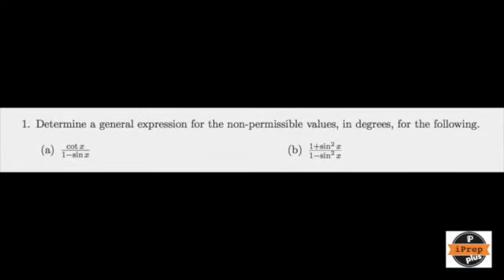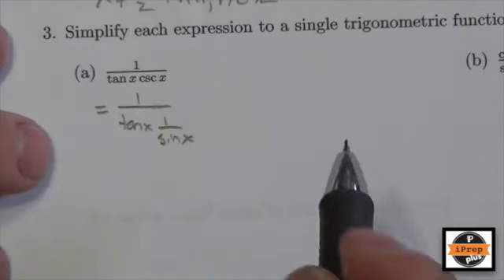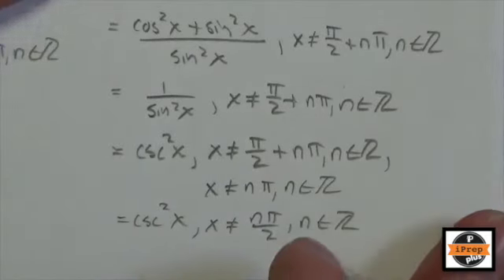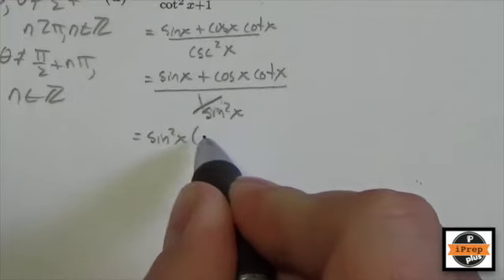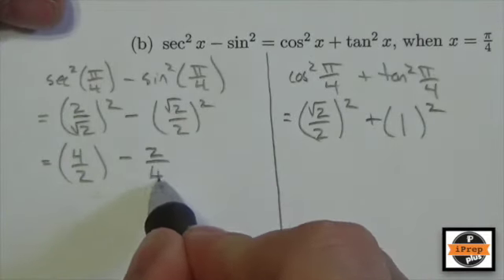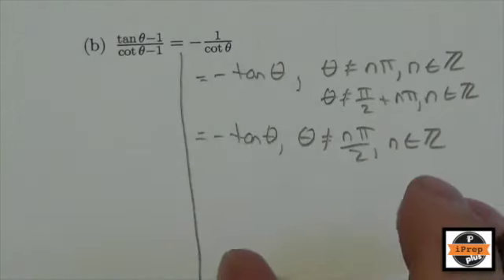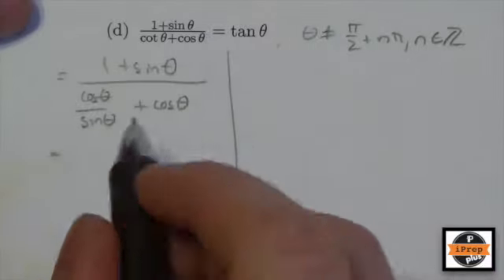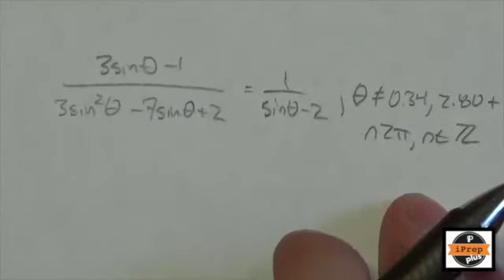iPrep Lesson 4.7.1 Trigonometric Identities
This video is about working with trigonometric identities and non-permissible values.